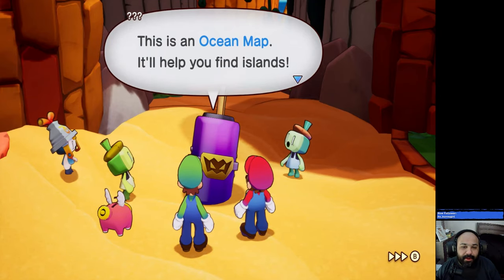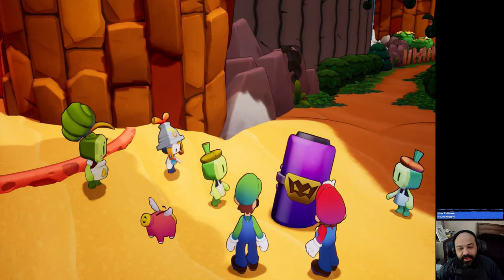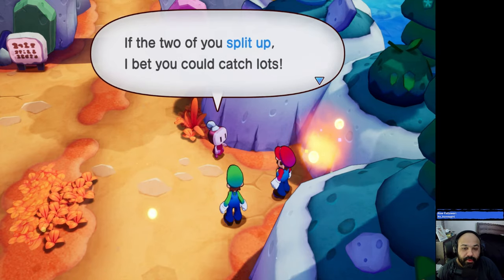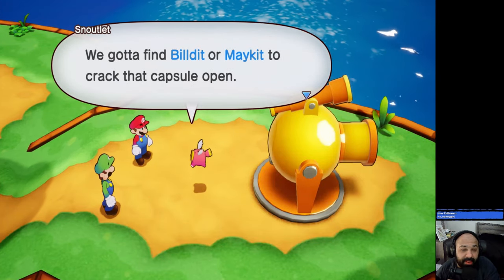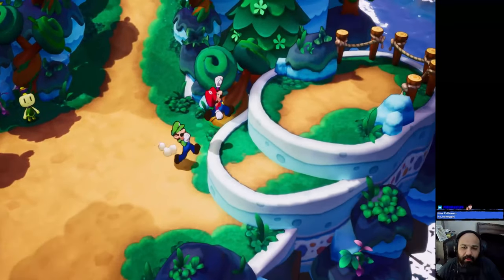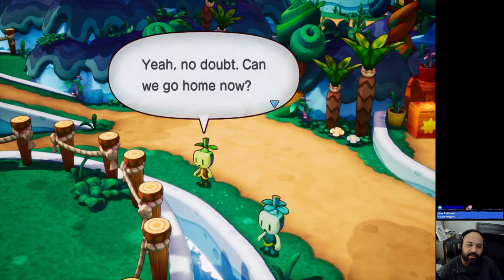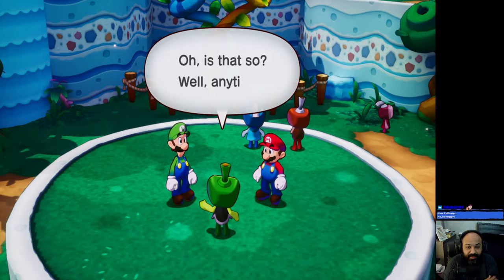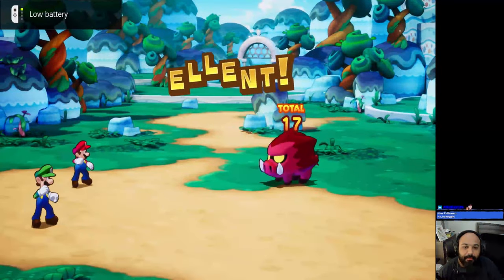Mario & Luigi Brothership Part 4 (Switch) GROOVEMASTER IS GLOOM!